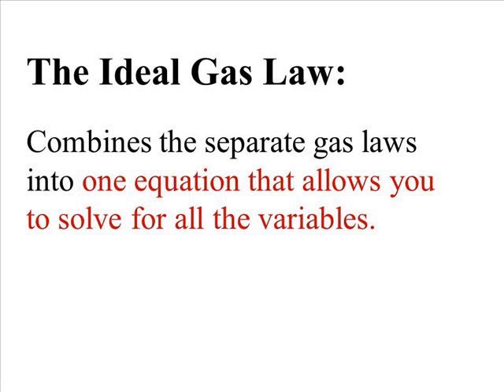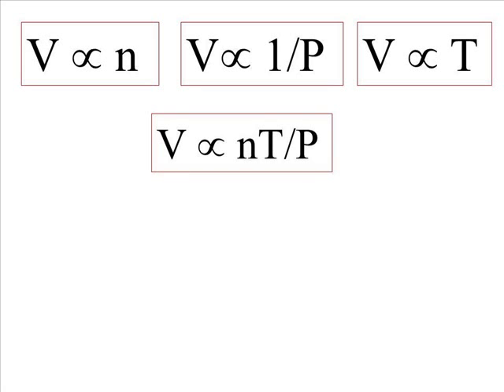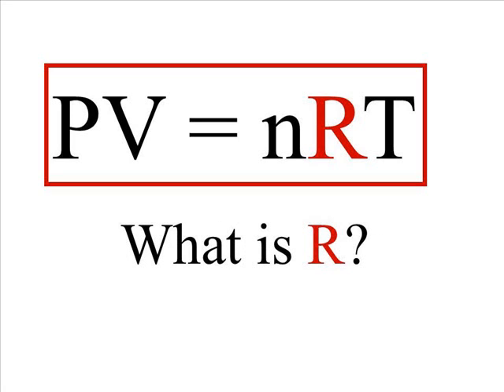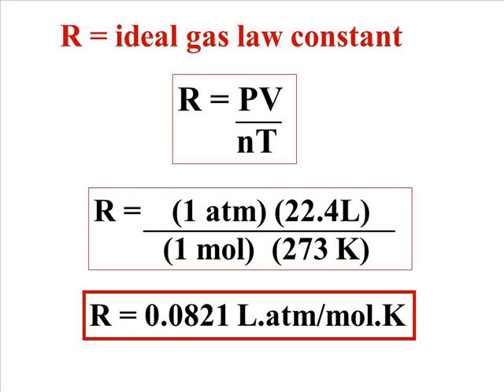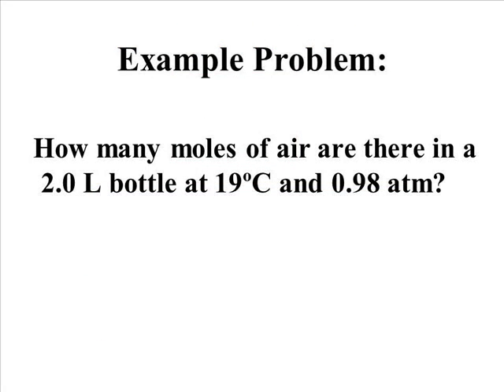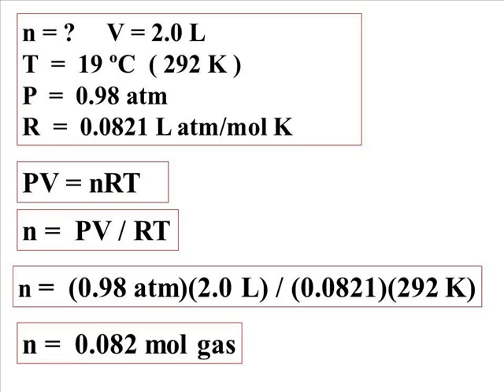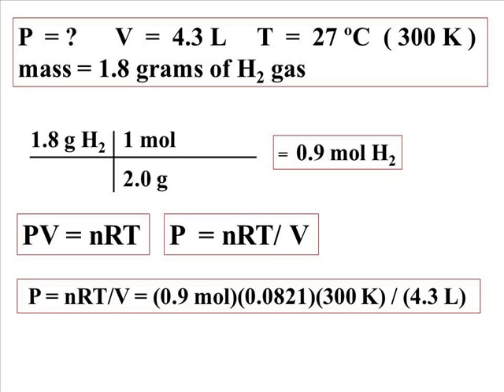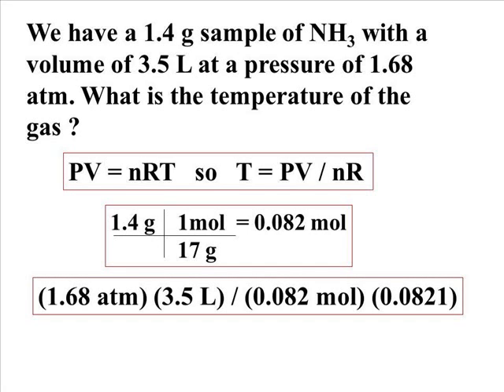ideal gas law.wmv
introduction to the ideal gas law